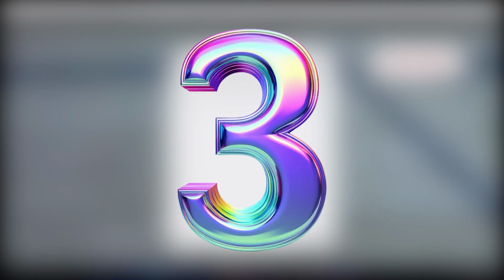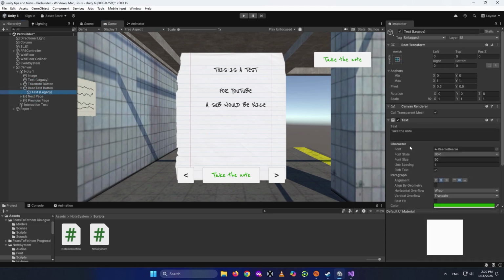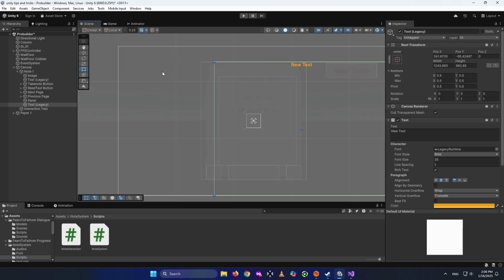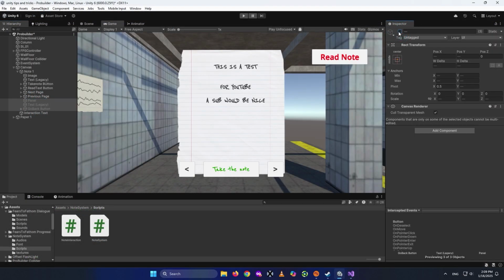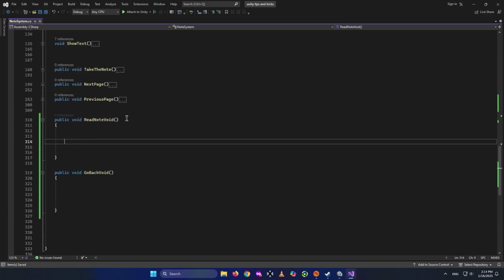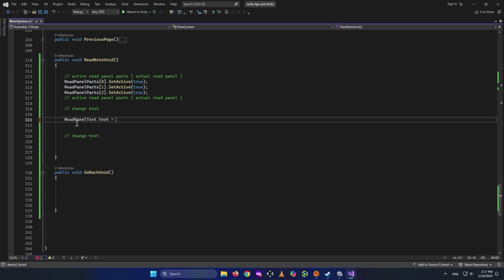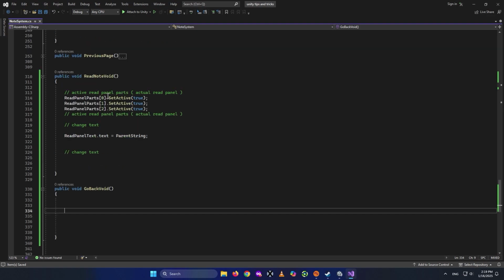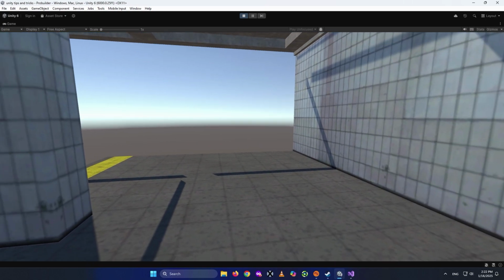Creating a Note System in Unity - Part 3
Welcome back to our Unity tutorial series! In this third part, we'll dive into creating a sleek and functional read panel for your note system, just like the ones you see in modern games. Whether you're developing an RPG, adventure game, or any genre that benefits from in-game notes, this tutorial has you covered.

🔍 What You'll Learn:

Designing and implementing a read panel UI

Displaying note content dynamically

Adding interaction elements for a seamless user experience

📌 Don't Miss:

Step-by-step coding instructions

Tips and tricks for optimizing your read panel

Real-world examples to inspire your design

Chapters :

00:00 - 00:35 Intro

00:36 - 03:31 Editor Part

03:32 - 08:58 Script

08:59 - 09:30 Outro